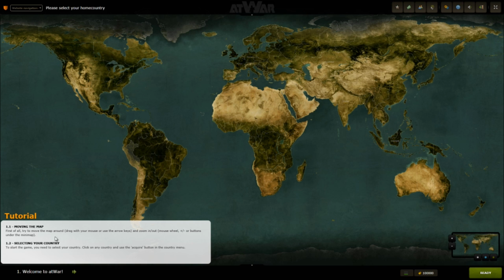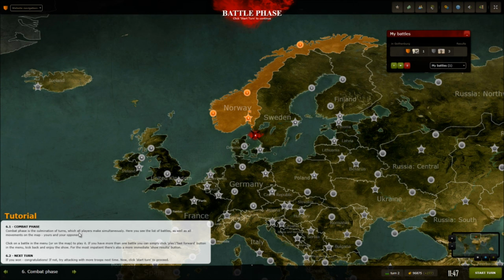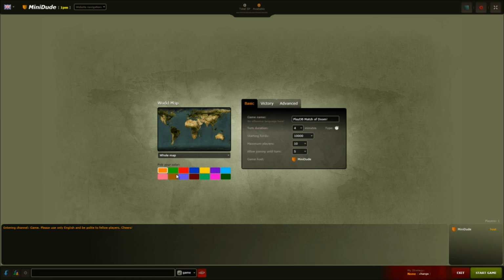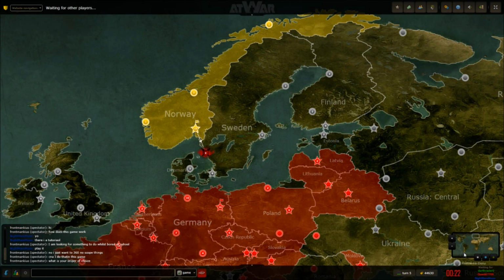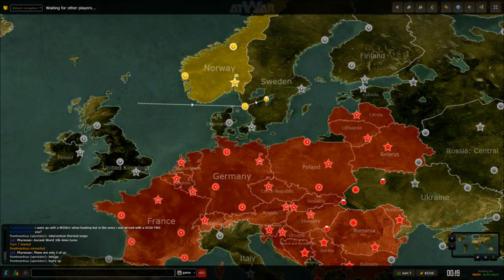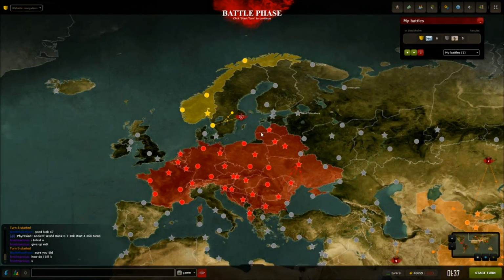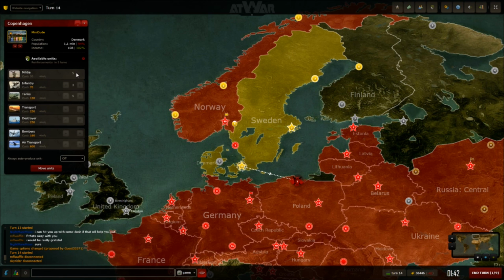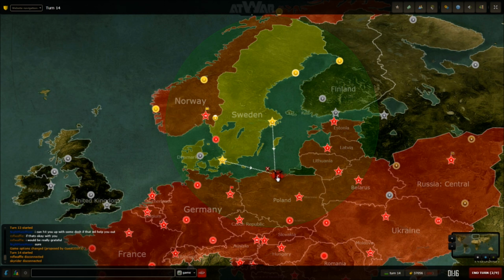PlayDB - atWar - "Indie Desura - F2P Edition"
Developer: ProtoBytes
Publisher: ProtoBytes
Engine: Silverlight

Links and release locations (ModDB/IndieDB/Desura/Greenlight/Steam) are based on the current time of the video upload. That means that if an Indie Game from Desura releases on Greenlight/Steam, i will not update this video with new links and name unless you request it in the comments.